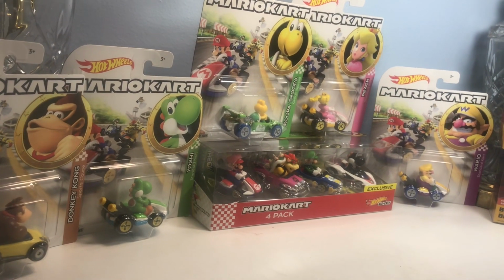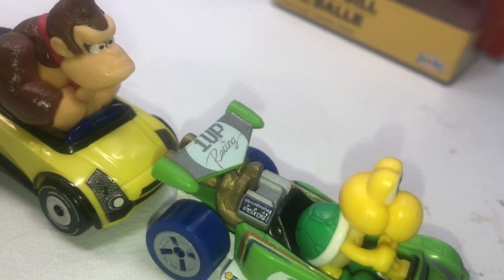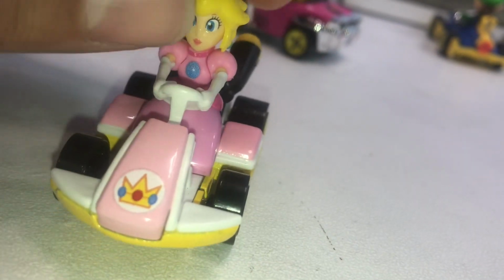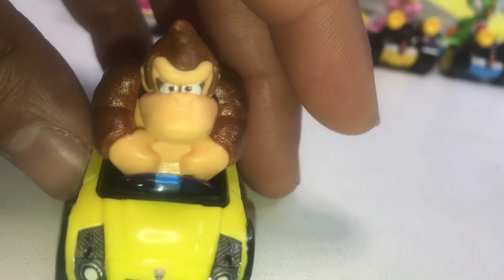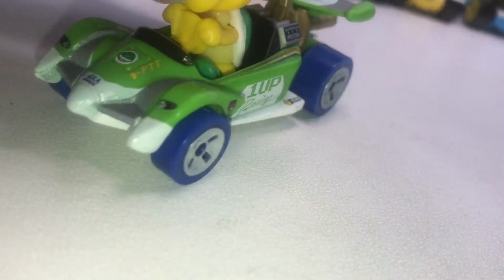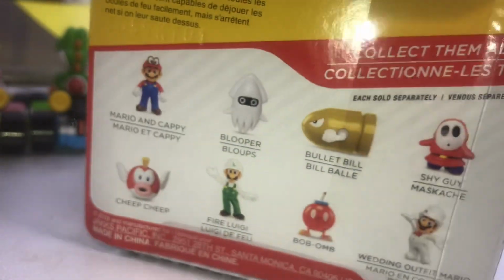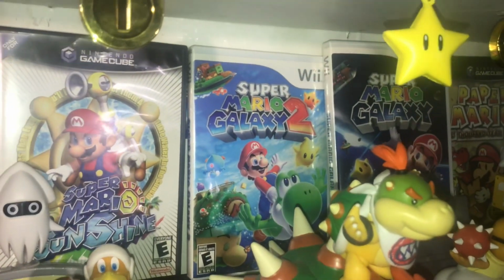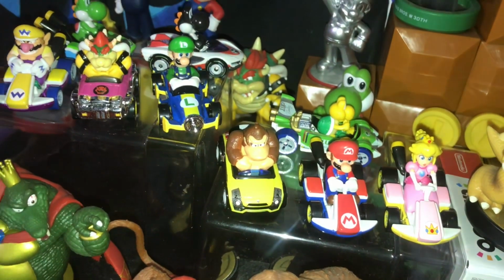Mega Mario Kart Hot Wheels Haul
mariokart ! hotwheels %marcjack79